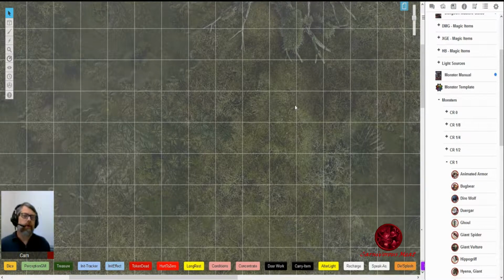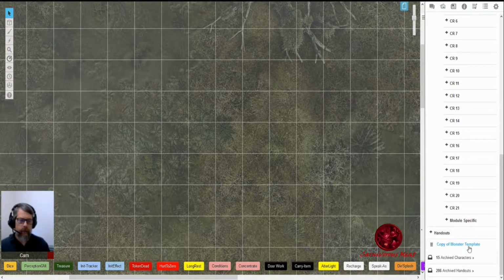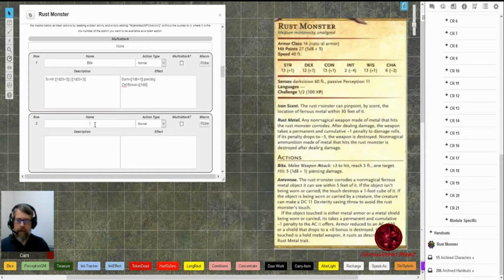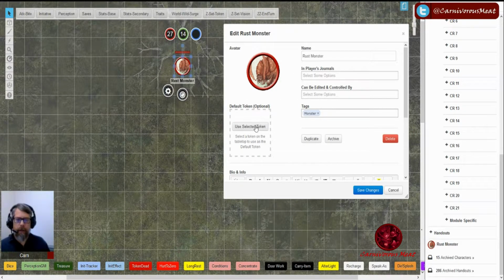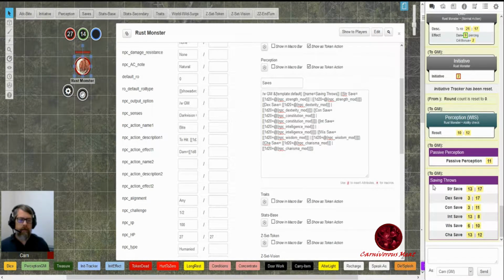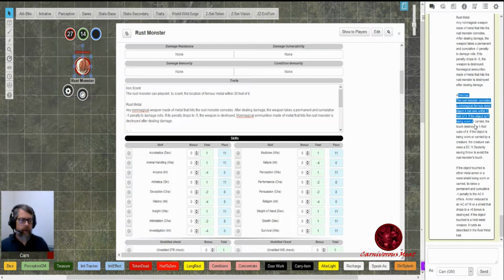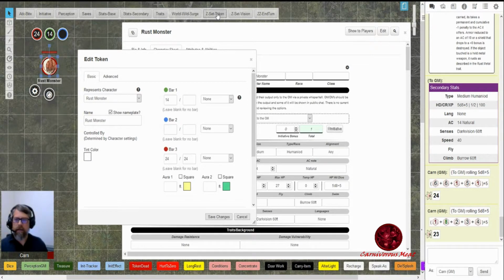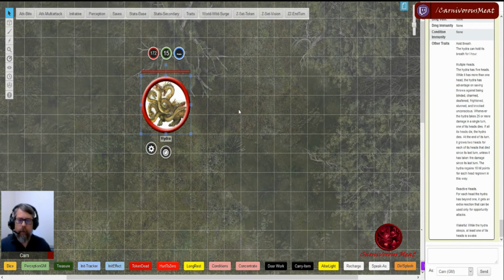How Do I Do - Building A Monster Manual in Roll20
A series where I will be going through how I set up my Dungeons and Dragons 5e campaign in Roll20 and go behind the scenes on setting up my world.

Macros for Quick Reference -
Stats-Secondary:

Perception:
%{Selected|npc_perception_check}
/w gm &{template:default} {{name=Passive Perception}} {{Passive Perception=[[@{Selected|npc_passive_perception}]]}}

Set-Vision:
!token-mod --set light_hassight|?{Has Sight?|yes |no }
!token-mod --set light_multiplier|?{Low Light = 2?|1 }
!token-mod --set light_radius|?{Darkvision Radius?|60} light_dimradius|?{Dim Radius?|55}